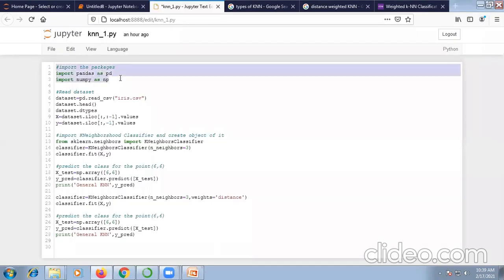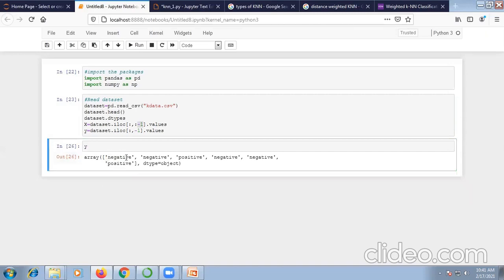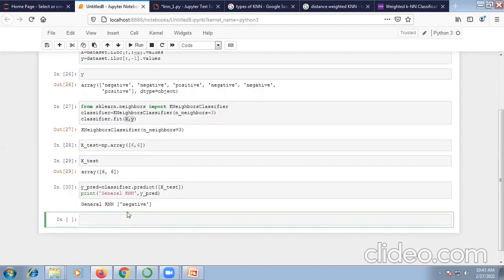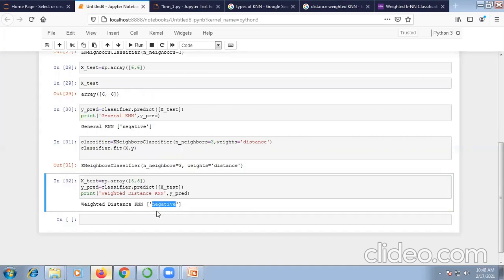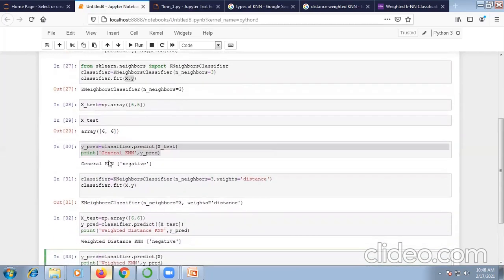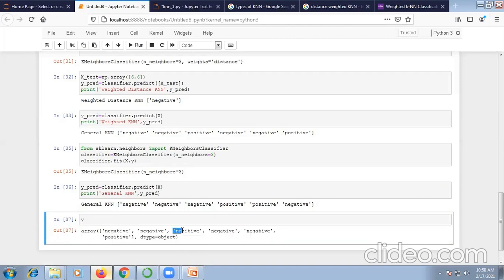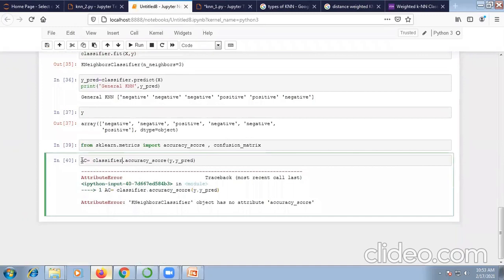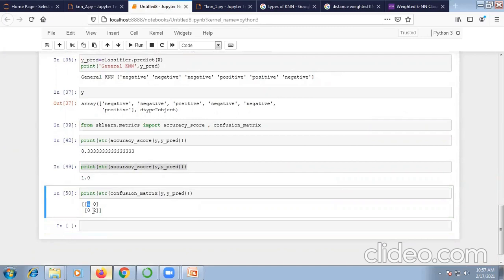Machine Learning Course (Demonstration of Weighted Distance KNN)